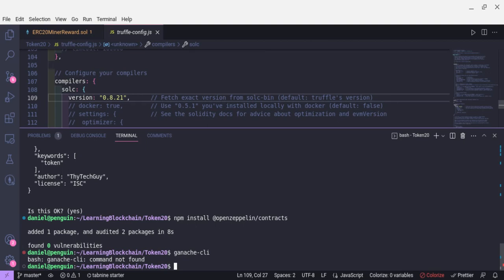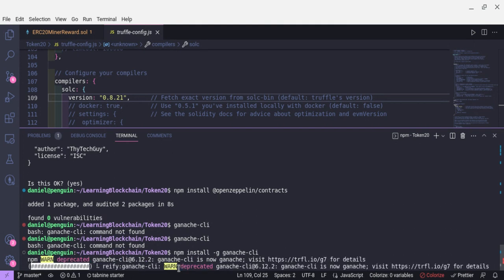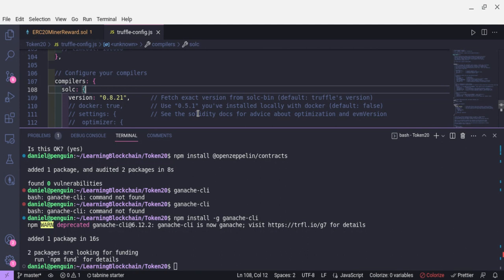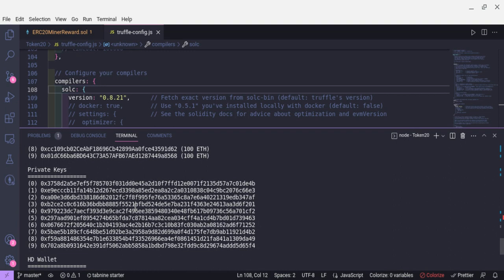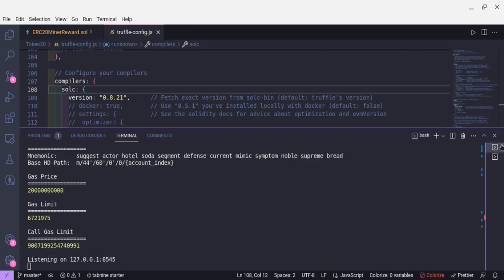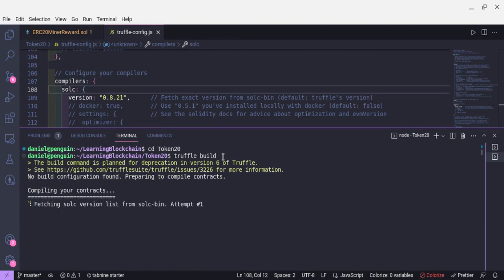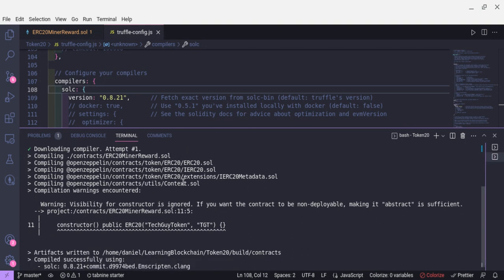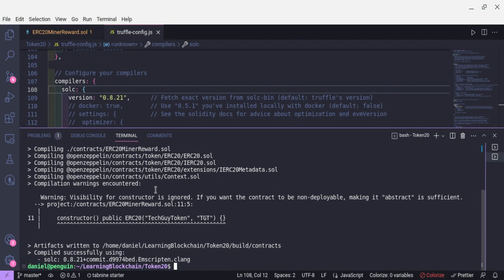CreatingERC20 Part3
Join us for an exclusive journey through the steps of creating ERC tokens using OpenZeppelin, the industry-standard library for smart contract development. Whether you're a curious learner, a budding developer, or a crypto enthusiast, this is your chance to take the reins of blockchain innovation.